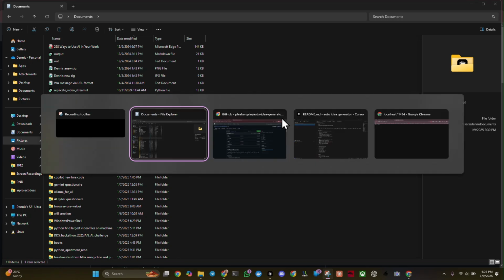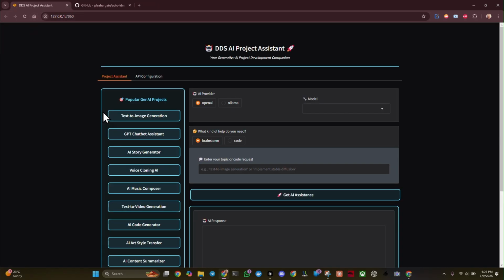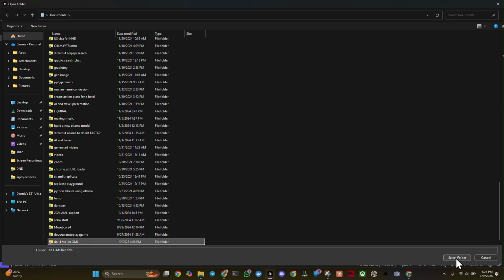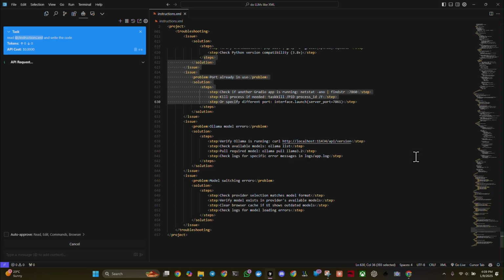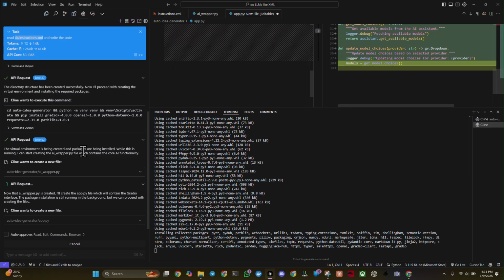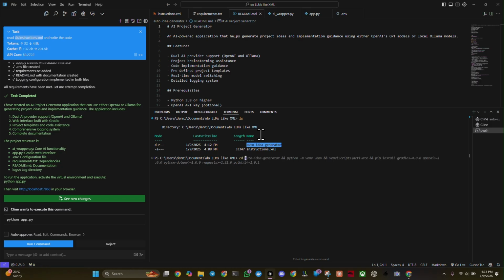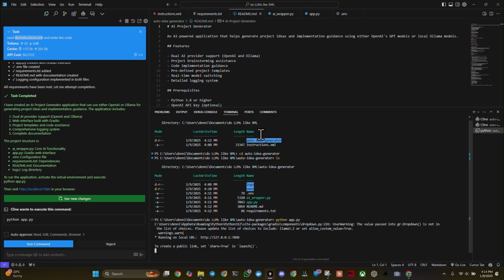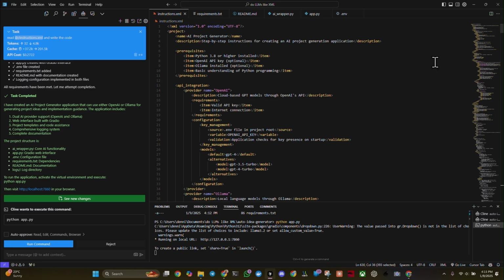using XML to instruction Cline to write code with Anthropic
using XML to instruct Cline to write code with Anthropic